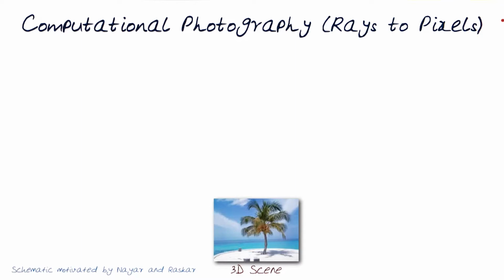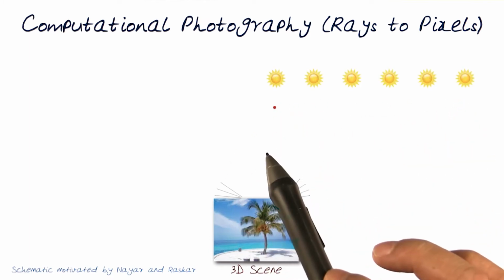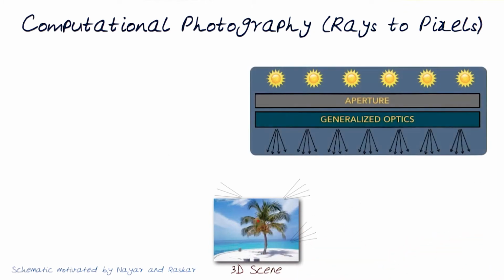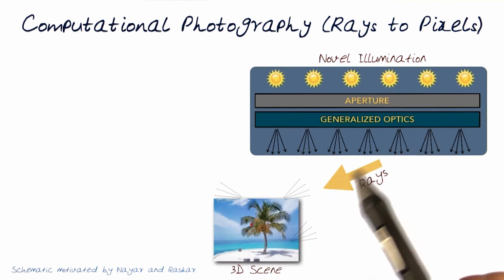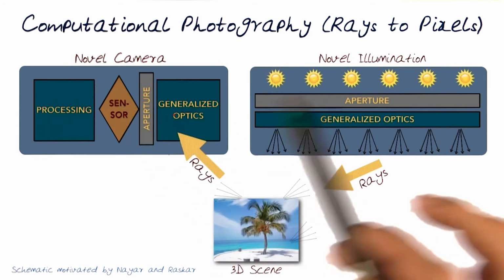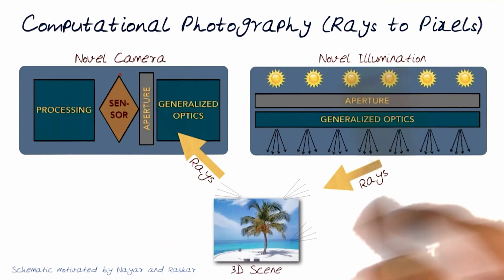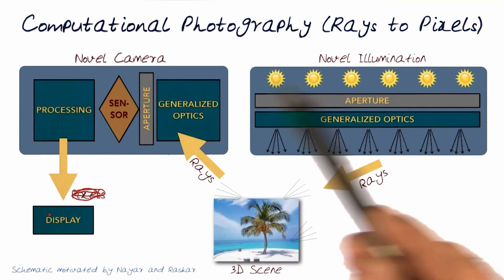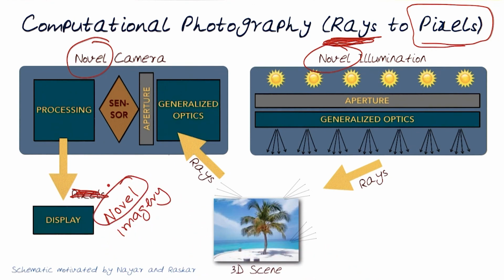Rays to Pixels